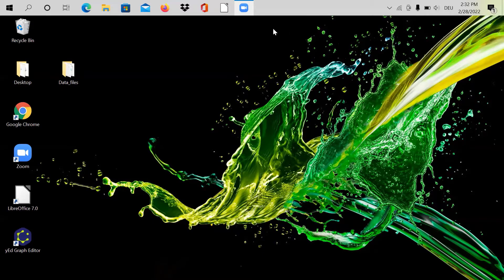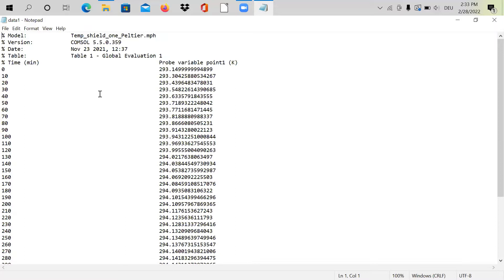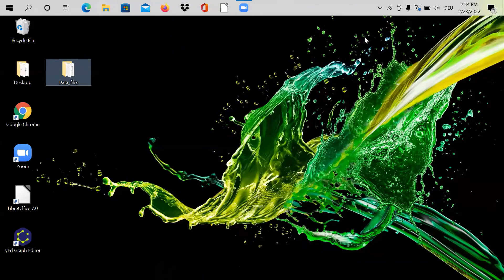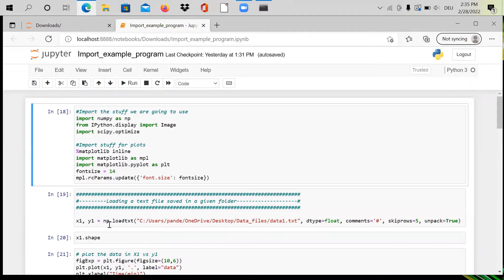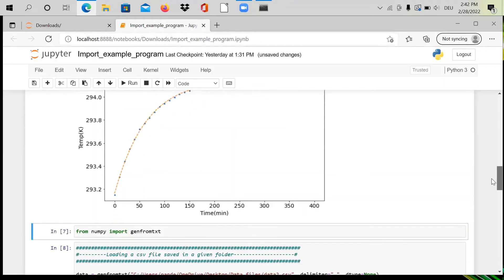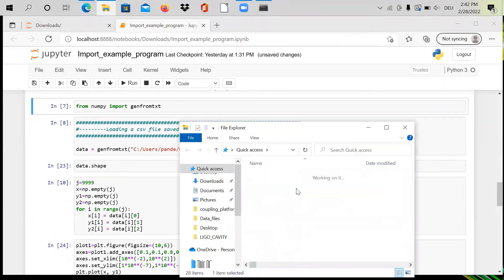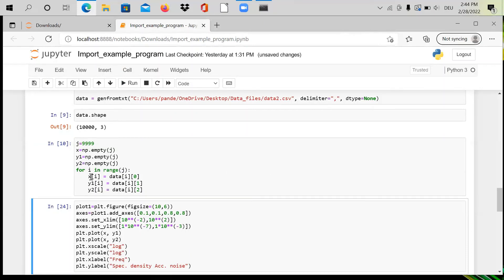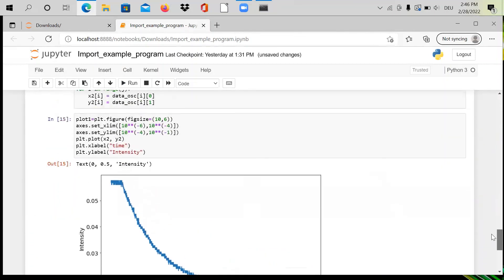Data Import, Plotting and Curve fitting example in Python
How to import , Plot and Perform Curve fitting on a data file in Python